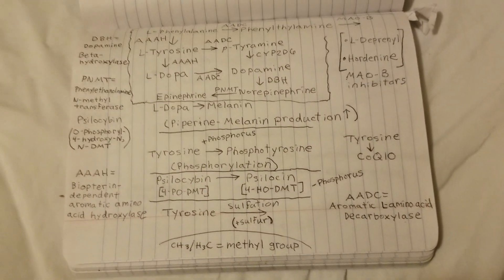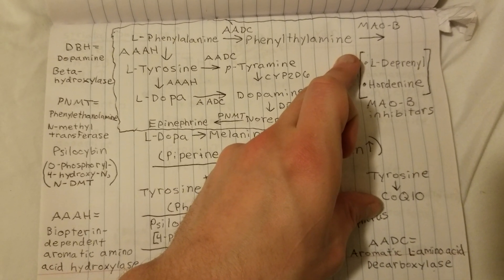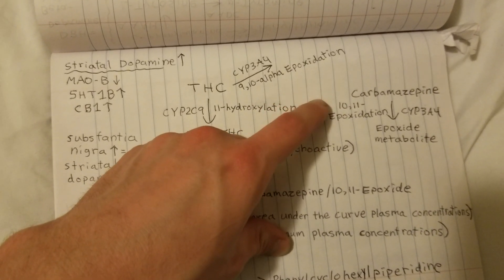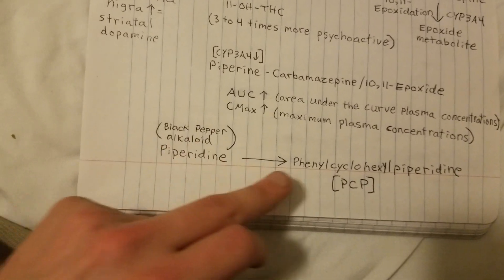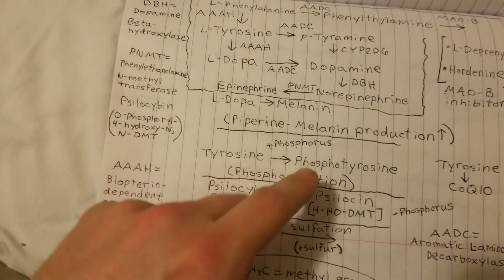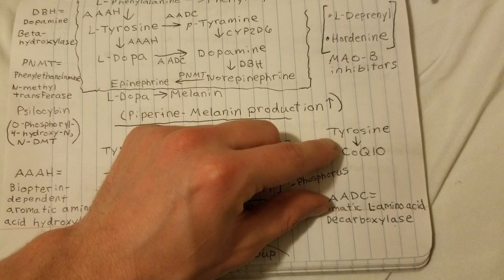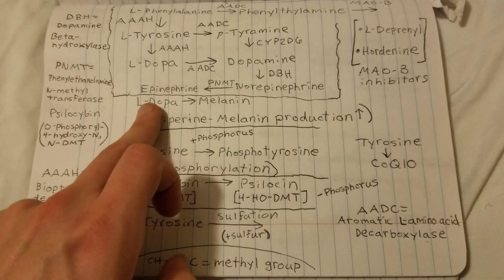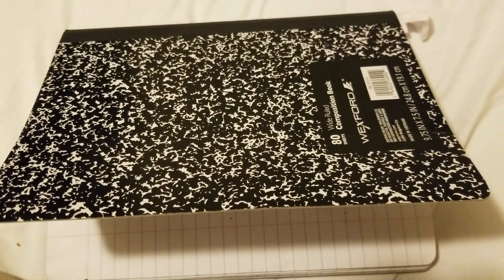Extending Lifespan Expectancy with Dopamine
I will link you to articles on mao-b inhibitors extending lifespan expectancy at some point.